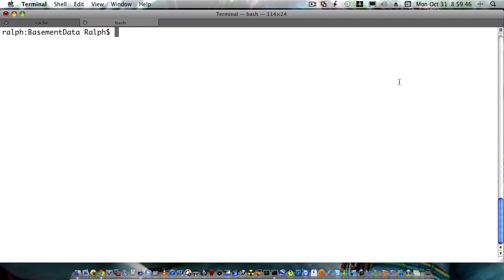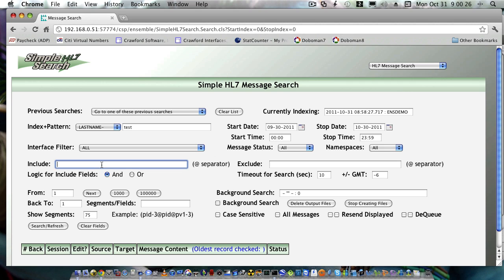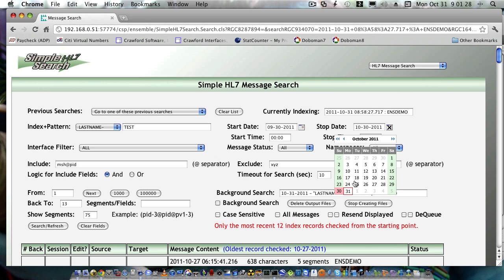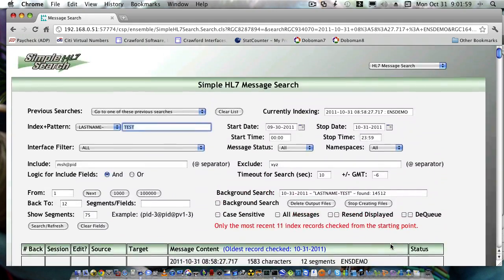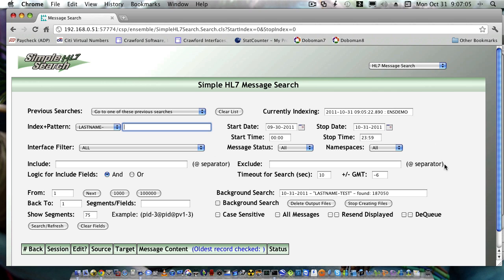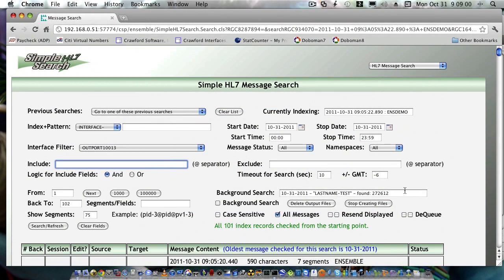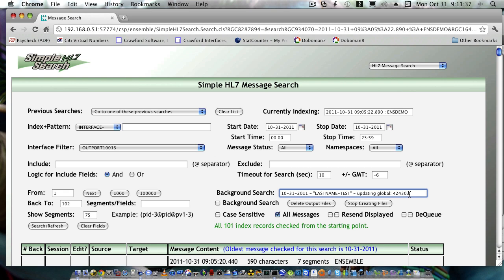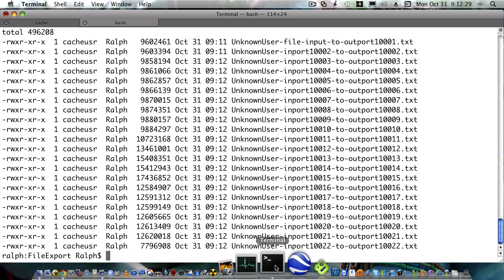How To Extract Ensemble HL7 Messages to Files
How to Extract Thousands to Millions of Ensemble HL7 Messages to Files - automatic file naming based on Ensemble User ID and interface source and target names.